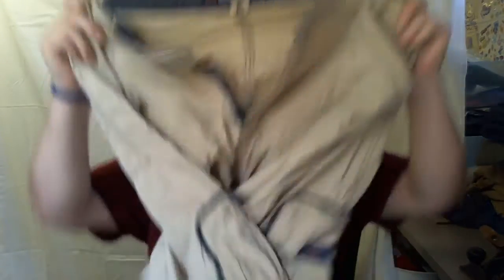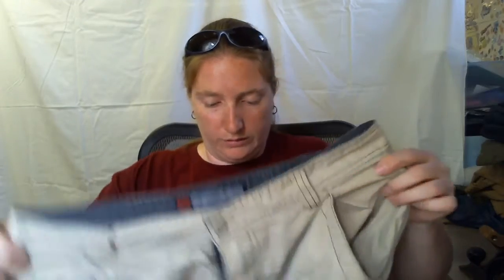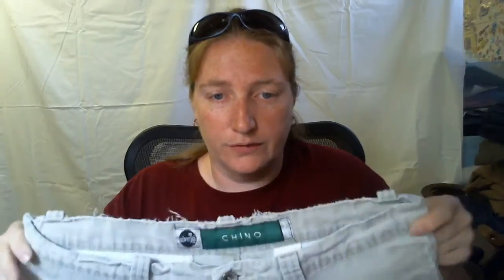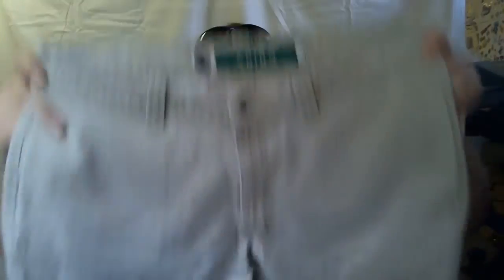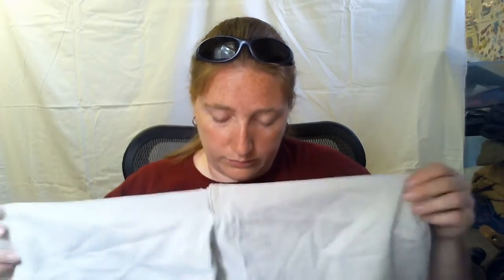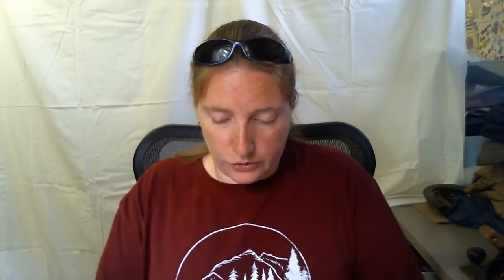What I buy to resell on eBay for a living Ep #1 18 years of thrifting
This is my first video posted on YouTube on showing you on what types of items I buy on eBay to making my living.

Here is the link to our eBay store

Tape Dispenser
Poly Mailers 10x13
Bubble Mailers Size 0
Logitech M500 Mouse
Our Awesome Slippers
HP Computer
PC Monitor x2